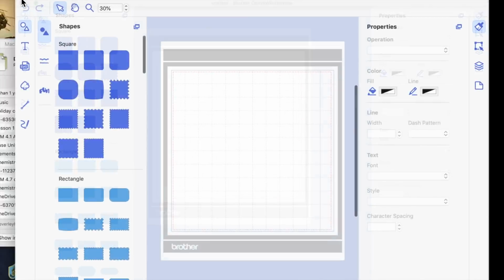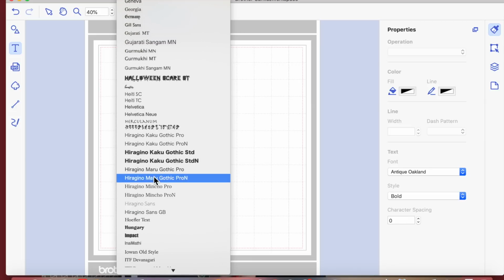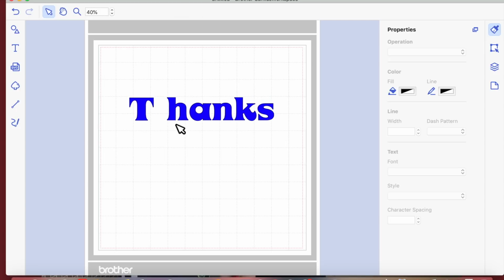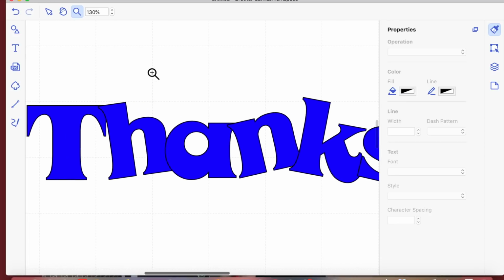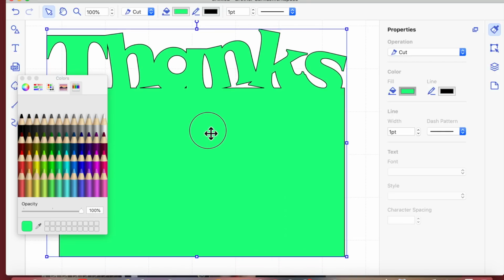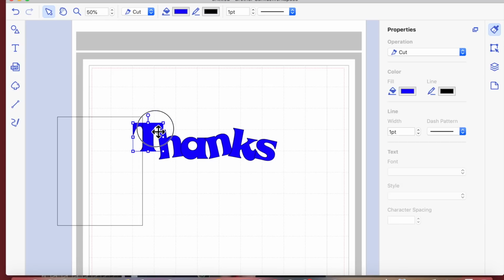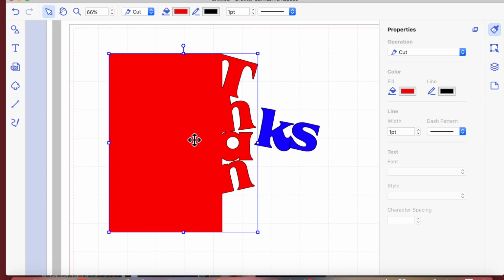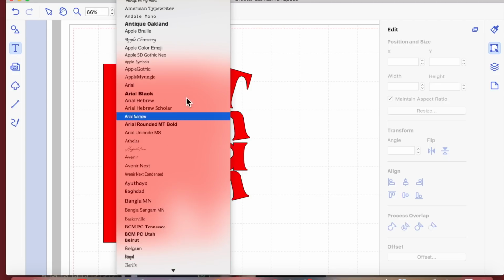brother scan n cut tutorials Lesson 4 for newer users of canvas welding text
In this video I take you through how to weld letters together and also how to weld them to other shapes to make matting layers and the like too.
I hope that you are enjoying these tutorials, please leave in the comments below anything that you think would be useful in these lessons.
I am a teacher by day and a crafter by night LOL - doing these videos enables me to merge both things that I enjoy the most.
Love as always and happy crafting
Beverleigh 10 xx